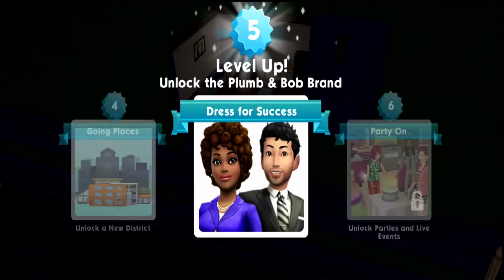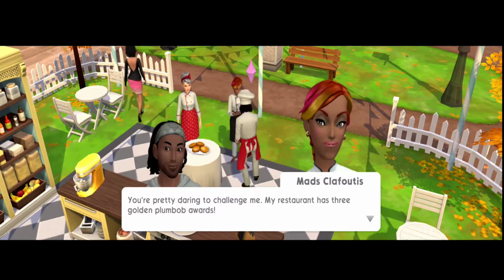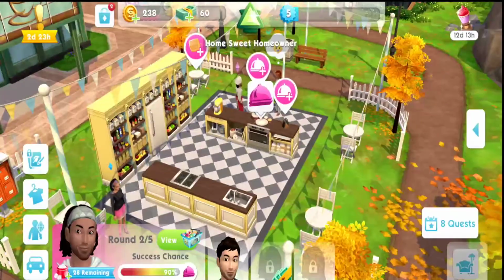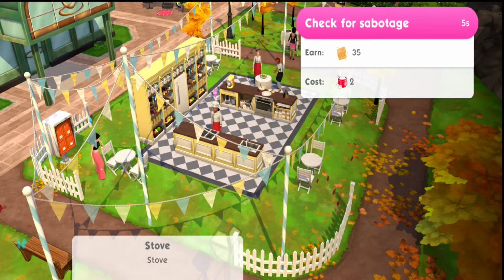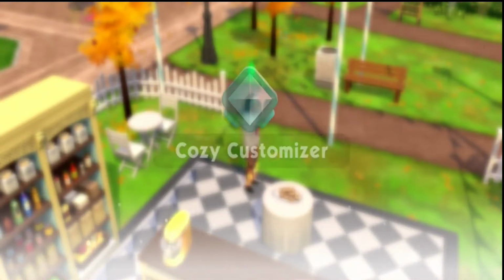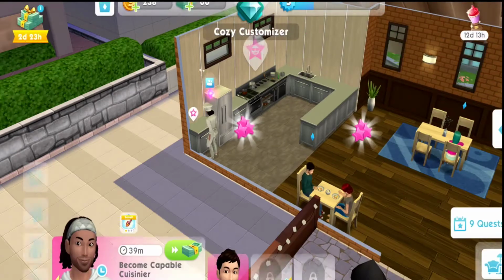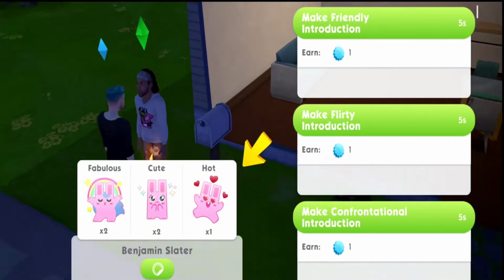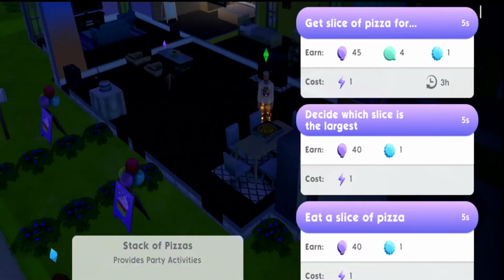Izzy Fashion Shop and Fashion Gems! | The Sims Mobile | EP 2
We are starting a new series of The Sims Mobile in 2020. We dive into Izzy and The Fashion Gems. We also have fun doing one of The Sims Mobile events in this new Sims Mobile Update.

Express your creativity as you customize your Sims’ distinct appearances and unique personalities, giving them traits and having fun with fashion and hairstyles. Effortlessly build your Sims the perfect home, choosing favorite designs and décor, with more detail than ever before on mobile. Experience the rich and entertaining moments of your Sims’ lives as they accomplish career goals, pursue hobbies, develop relationships, and improve their Lifestyle. Party with friends, socialize around town, attend special events, and give Stickers to your favorite Sims. What stories will you tell?

CREATE UNIQUE SIMS
Customize Sims’ appearances, hairstyles, outfits, makeup, and accessories. From nose to toes, there are endless possibilities! Then put together an unforgettable wardrobe when you team up with Izzy Fabulous in the Fashion Shop. Choose personality traits for each Sim, like Active or Musical, and add more as your Sims gain life experience.

BUILD THE PERFECT HOME
Design your Sims a home where they can experience all that life has to offer. Effortlessly personalize home layouts and designs, selecting from a variety of furniture, appliances, decorations, and even themed collections. Then take your Sims out to discover awesome, customizable venues like a fashion studio, restaurant, and nightclub.

SHAPE YOUR SIMS’ LIFESTYLE
Guide the stories of your Sims’ lives from careers and hobbies to relationships and families. Pick exciting careers like Fashion Designer and Doctor, and hobbies like Cooking and Guitar playing. Have friendly and romantic relationships with other Sims and take Risky Actions like trying for a kiss or inventing an experimental recipe. Start a family and create a path for future generations by passing down powerful Heirlooms.

PLAY TOGETHER
Host and attend parties with other Sims where you can socialize and earn rewards. Show off your amazing house, develop romantic relationships, and even decide to move in with other people’s Sims. Join special daily events like Speed Dating in the Park or the Market Square Music Festival. Plus, meet other players’ Sims at parties or around town and use Stickers to let them know if they’re Cute, Hot, or Fabulous!

There are endless ways to connect when you craft big and small moments for your Sims, and see where life takes them in The Sims Mobile!